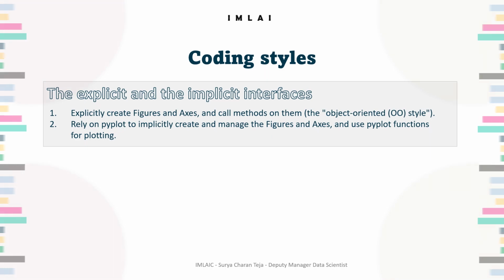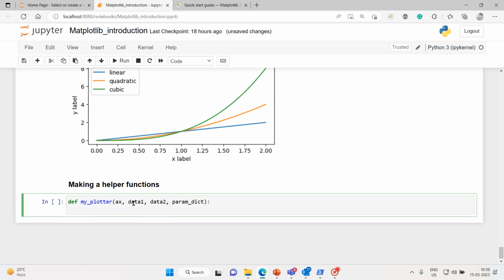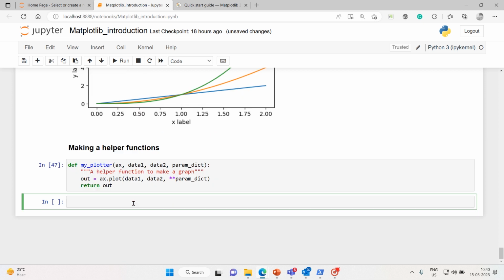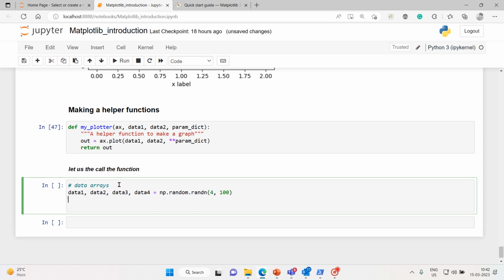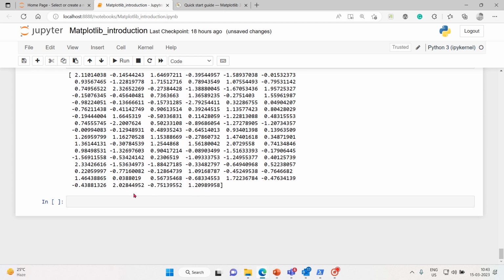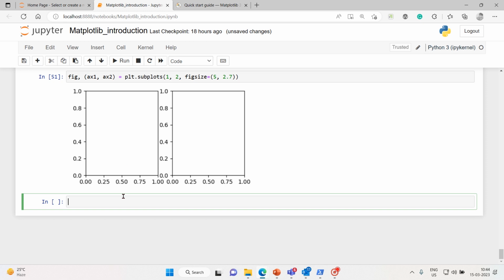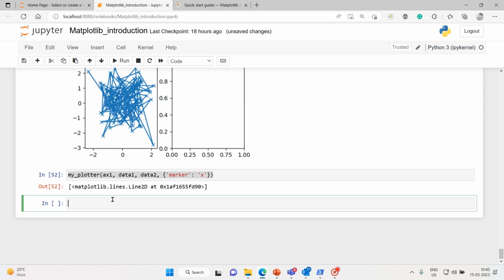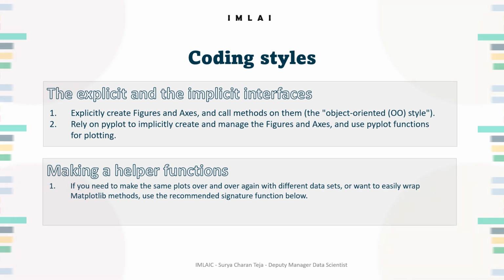11 making helper functions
11 making helper functions